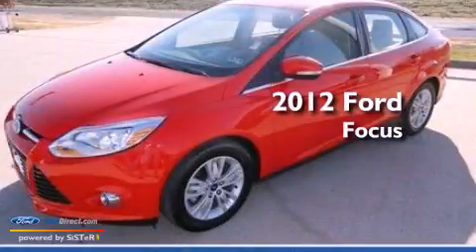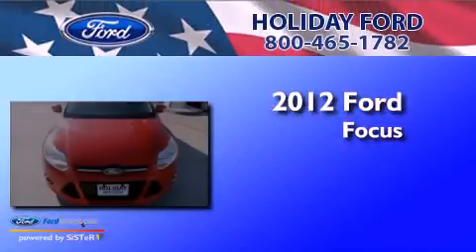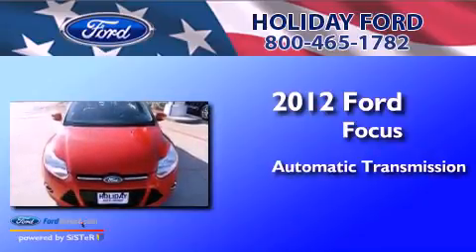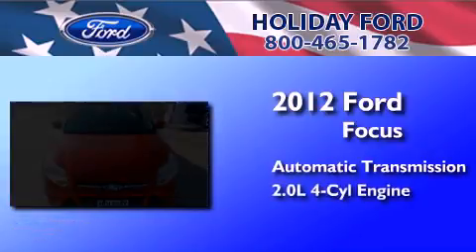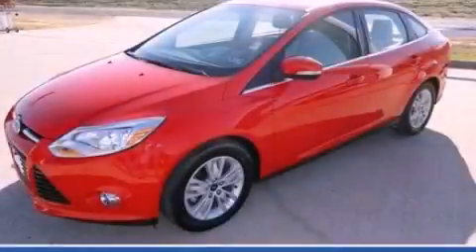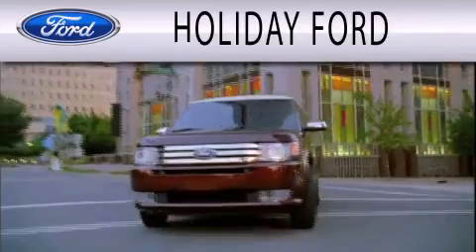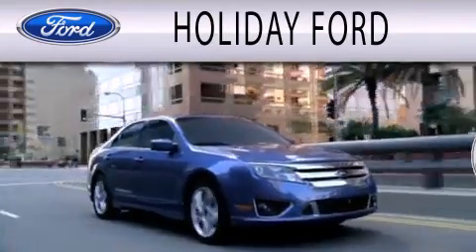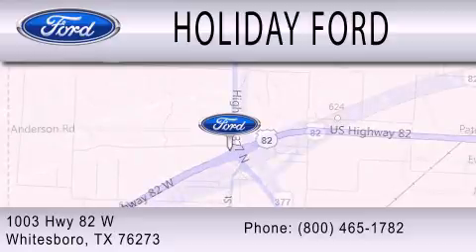Preowned 2012 FORD FOCUS Whitesboro TX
Year : 2012
 Make : FORD
 Model : FOCUS
 Engine : 2.0L I4 16V GDI DOHC FLEXIBLE FUEL
 Trans . : 6-SPEED AUTOMATIC WITH AUTO-SHIFT
 Exterior : RACE RED
 Miles : 43,695

 Stock : FP106068